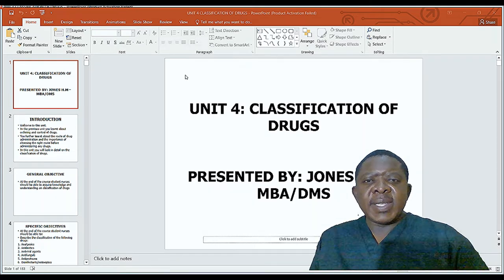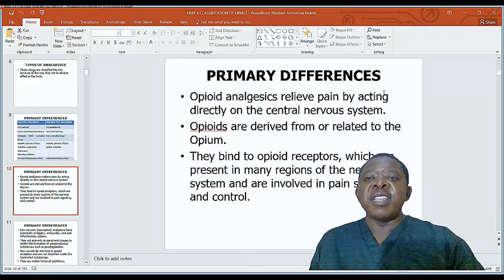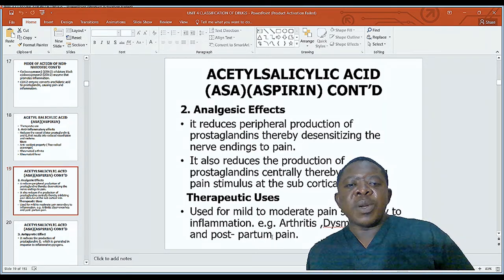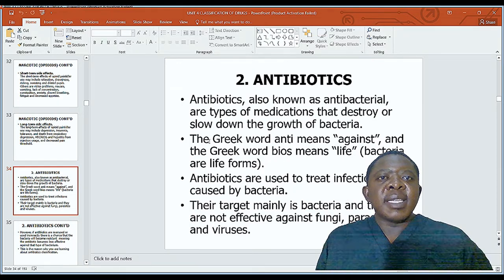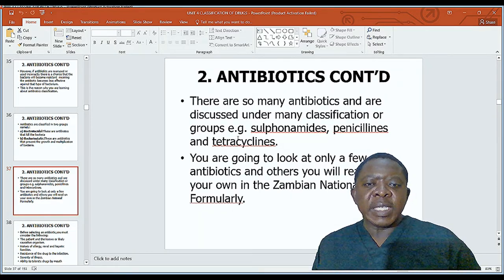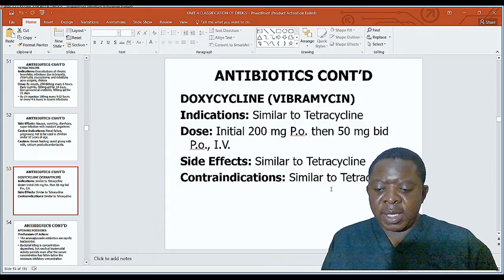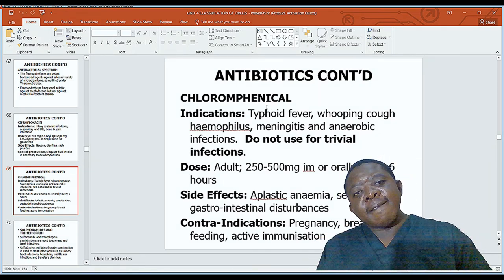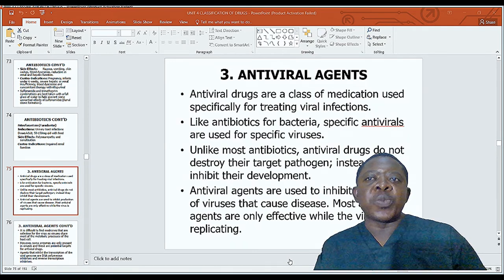DRUG CLASSIFICATION 1